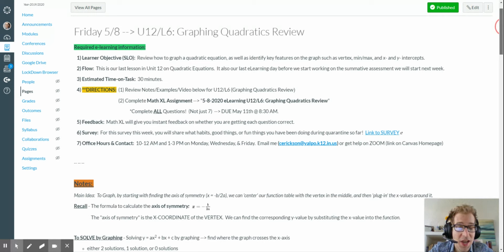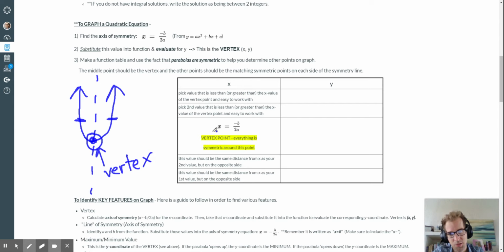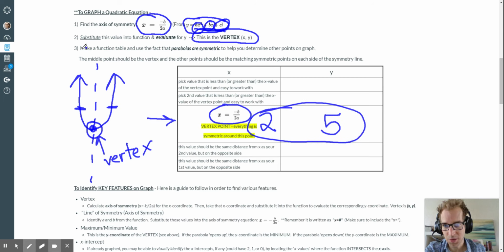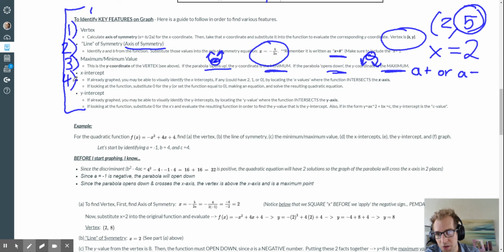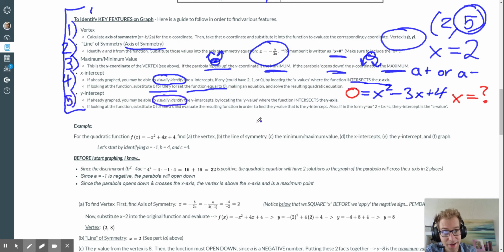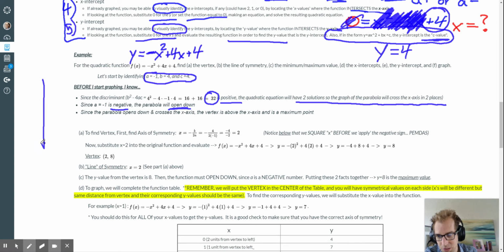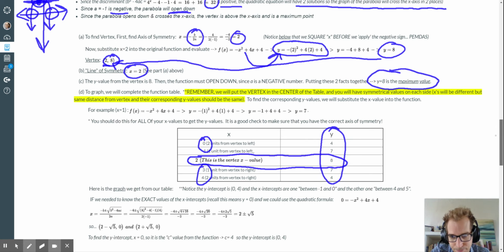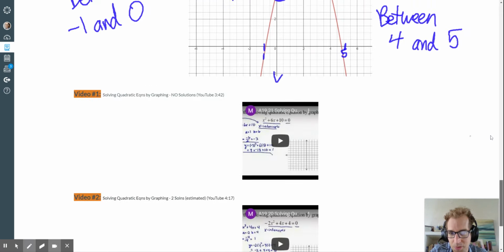5/8 - Mr. E Talks over the Notes (Algebra)